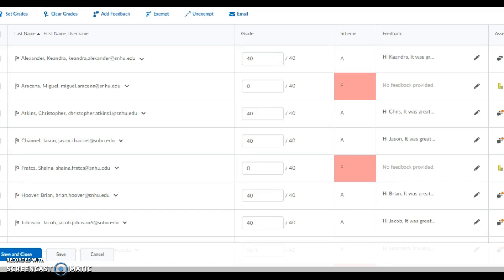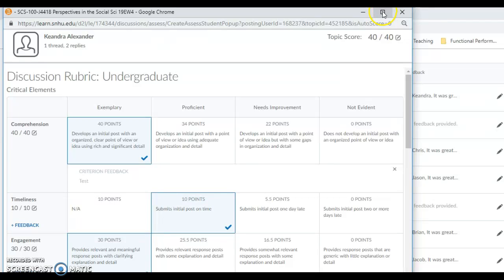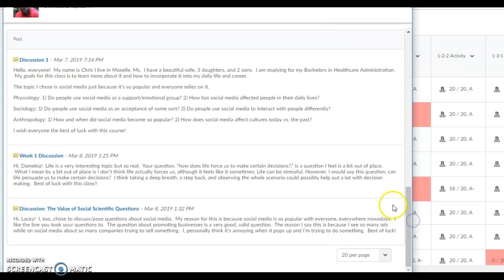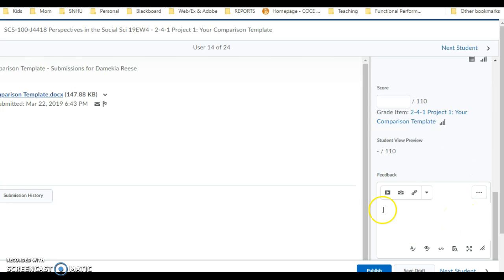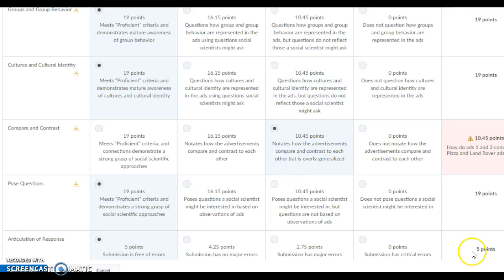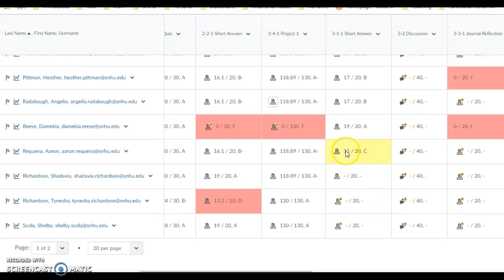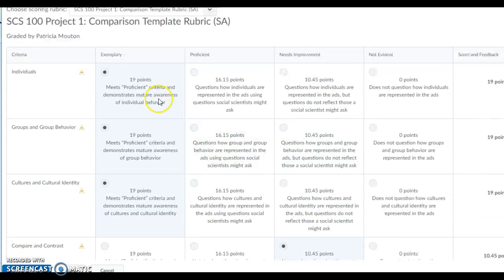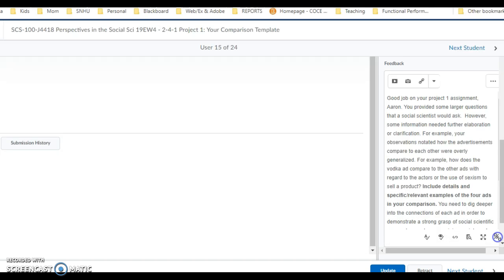Patricia Mouton Feedback in the rubric